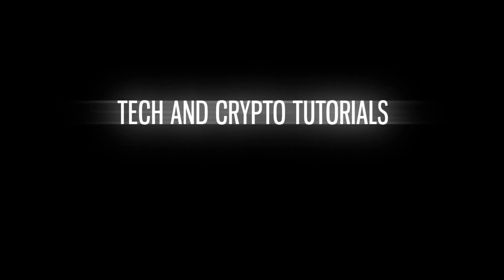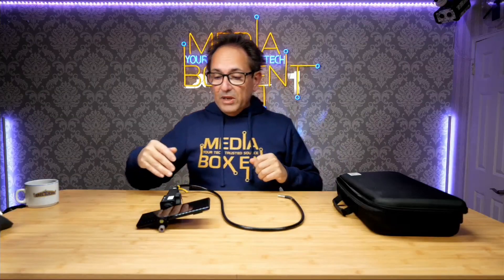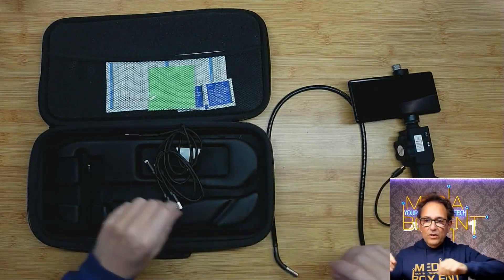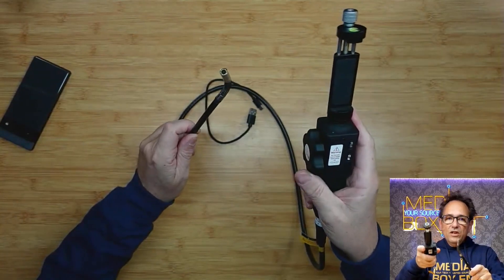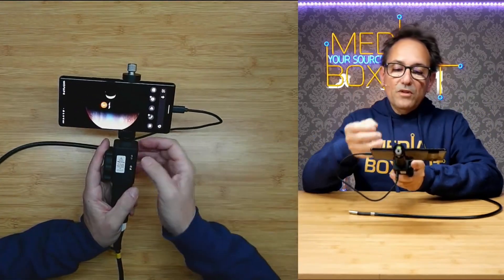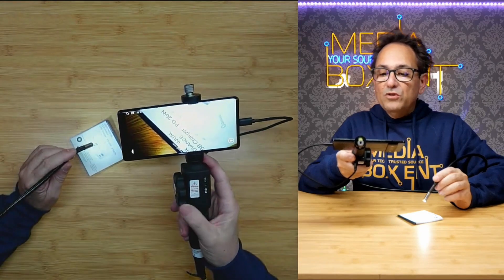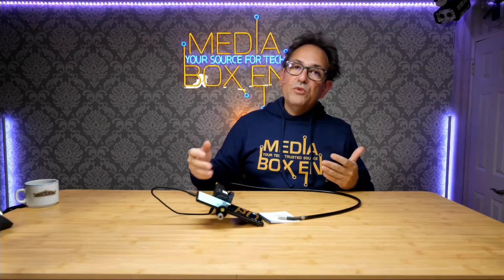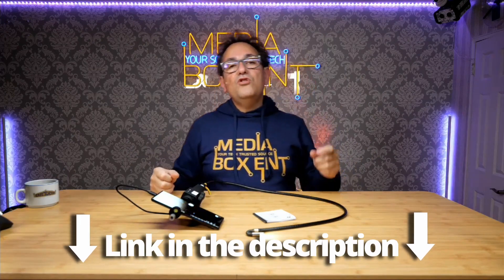Borescope inspection camera for Android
Borescope Inspection Snake Camera Articulating Endoscope for iPhone and Android  Two-Way 180° Articulating Probe Flexible Snake Scope 8 Adjustable LED Light  Ralcam steerable Endoscope Camera (3.2ft,0.33'' Len)

*CRYPTO  & NFTs*
to sign up for Crypto.com and we both get $25 USD :)

When you click on links to various merchants posted here and make a purchase, this can result in me earning a commission. Affiliate programs and affiliations include,  I am a participant in the Amazon Services LLC Associates Program, an affiliate advertising program designed to provide a means for sites to earn advertising fees by advertising and linking to AMAZON Sites (including, but not limited to Amazon US/UK/DE/ES/FR/NL/IT/CAN)